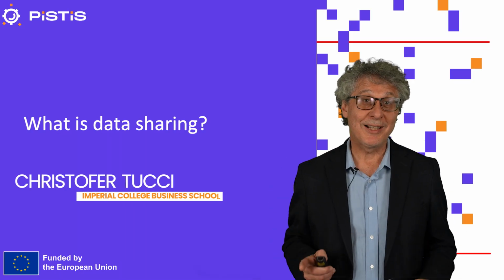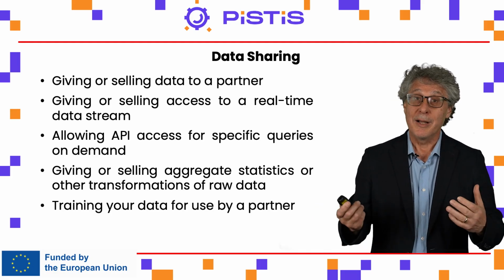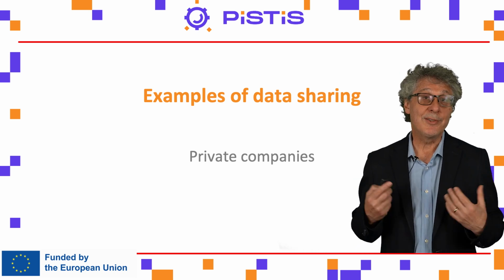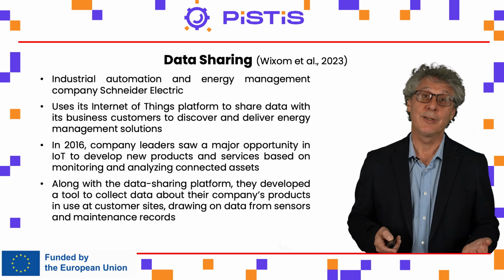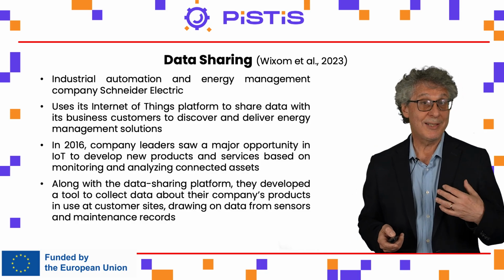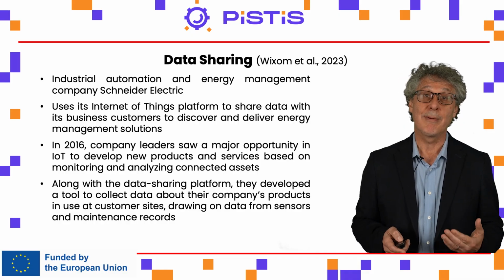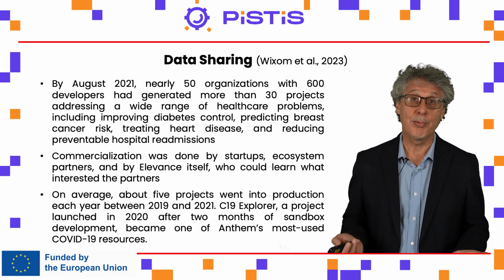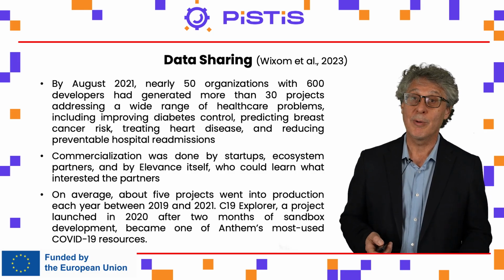02 - 2 Innovation What is Data Sharing